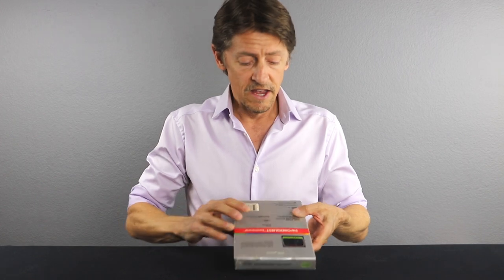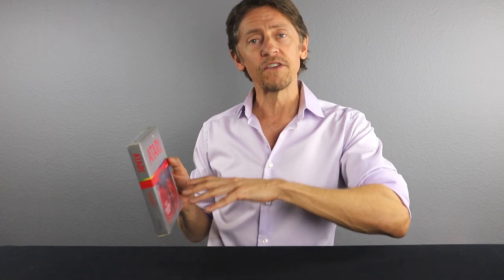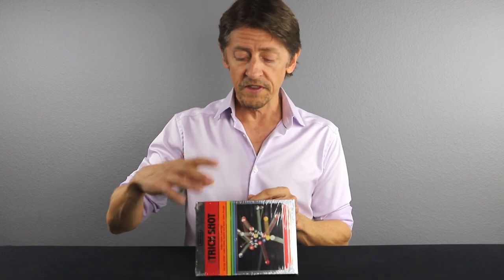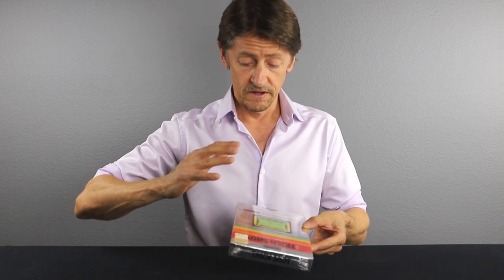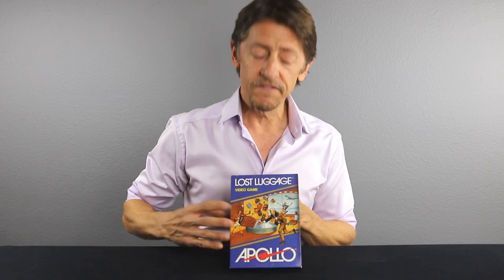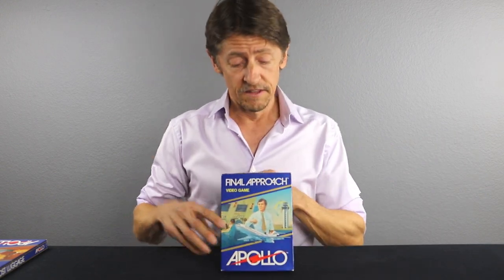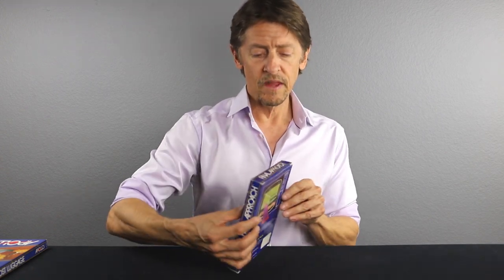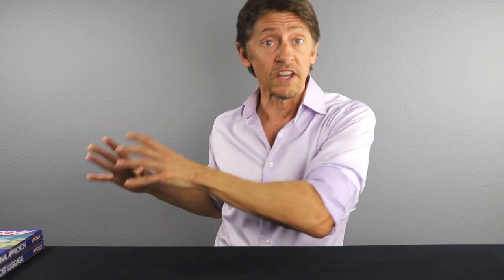More Super-Rare Atari Games We're Sending to WATA!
In this video we pre-screen some super-rare video games for the Atari 2600  and the Atari 7800, before sending them to WATA for grading.